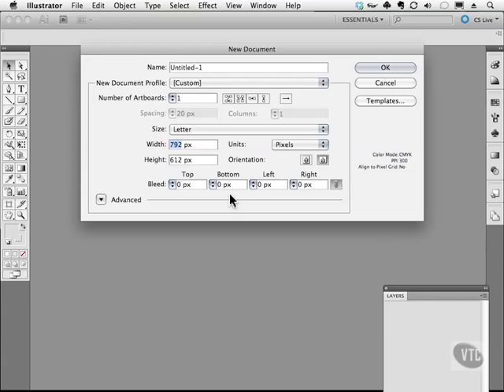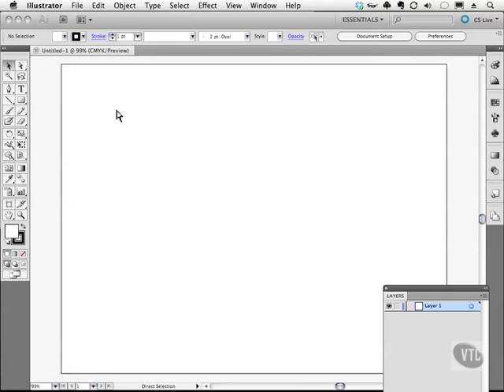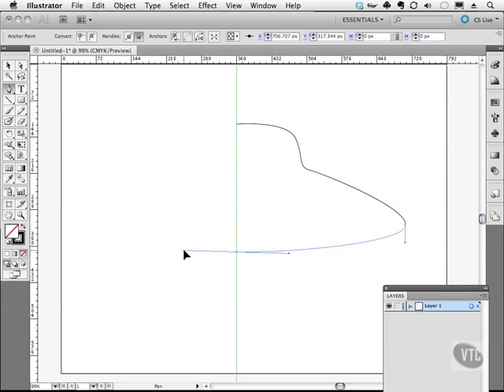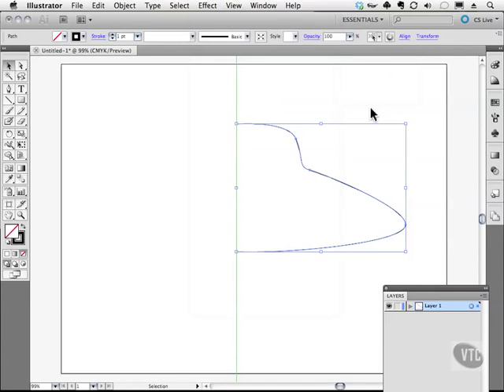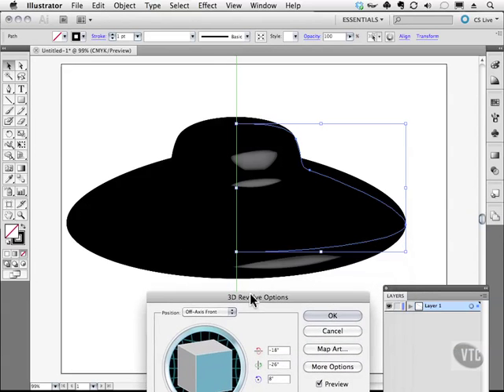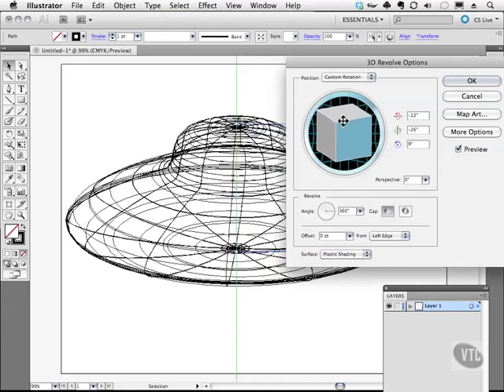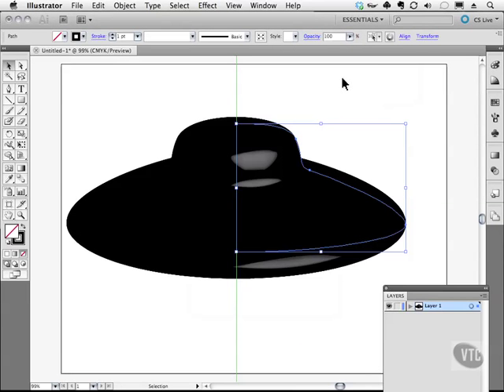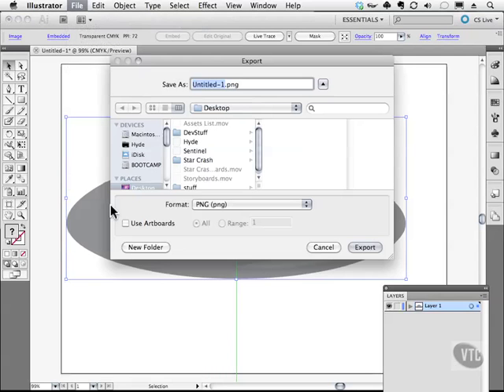Adobe After Effect CS5 Tutorial - The Saucer Partt 1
After Effect CS5 Chapter 21 (Project Star Crash Assets)
- Lesson 5
- The Saucer Partt 1